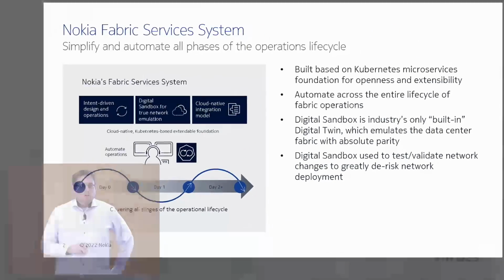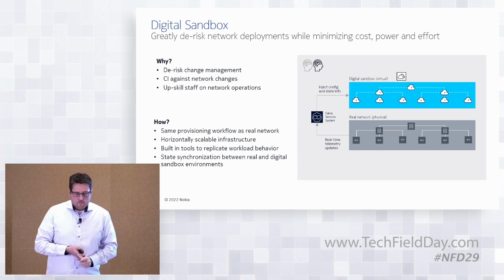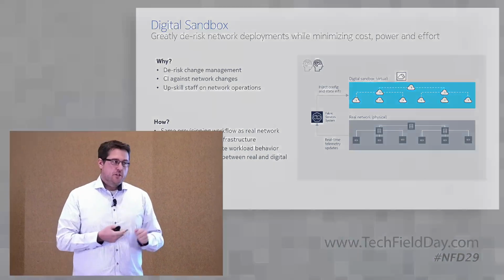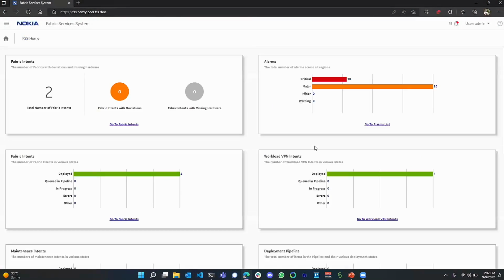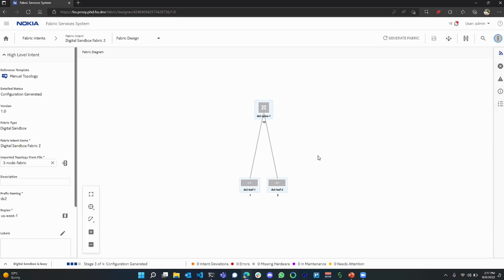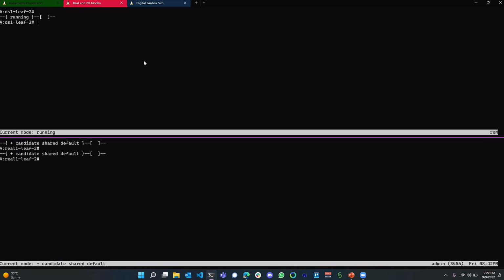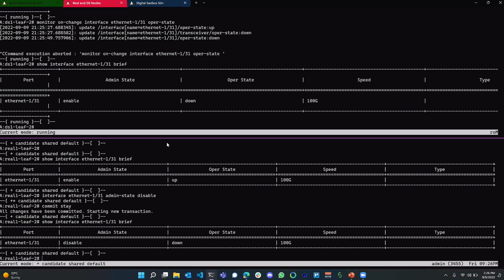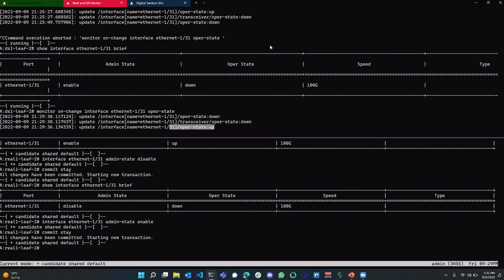The Nokia Fabric Services System Digital Sandbox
This demo features the Digital Sandbox, a unique operations tool that enables true emulation of a data center fabric. It's an integral part of our CI/CD approach, which allows network operations teams to trial and validate any changes to the production network before deployment in the live network.

Presented by Erwan James, Product Manager. Recorded at Networking Field Day 29 on September 9, 2022. for more information.